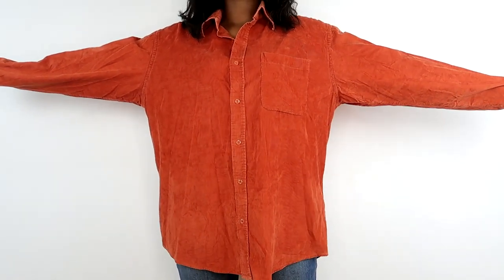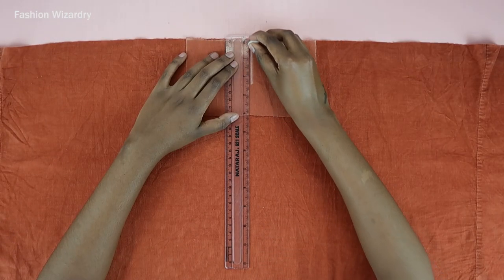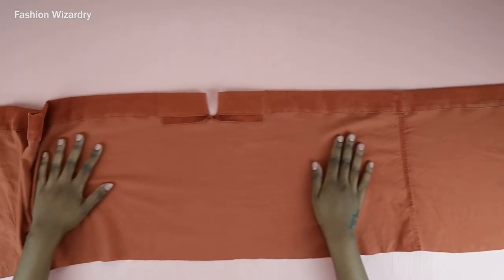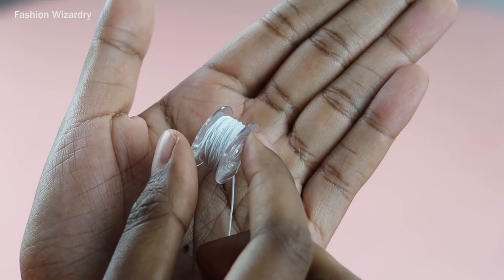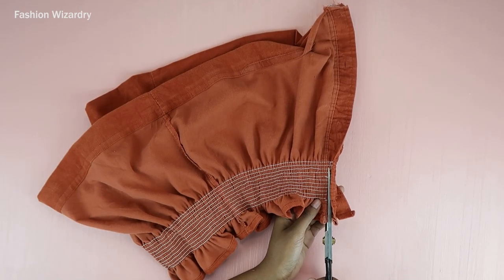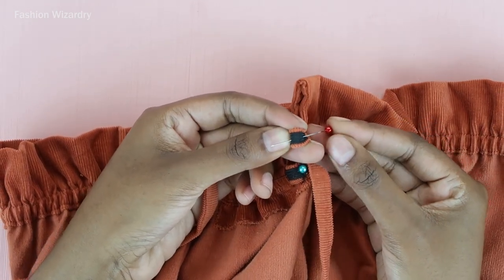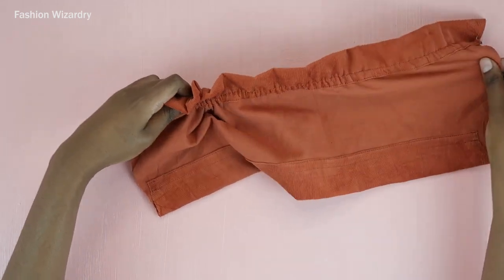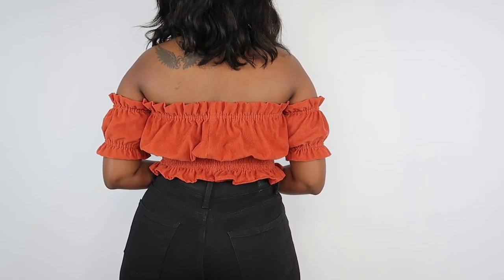DIY Off-Shoulder Milkmaid Top | NO PATTERN REQUIRED!!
In this tutorial, I'll show you how to make an off the shoulder milkmaid top from a $4 thrifted men's shirt. This top is perfect for a summer day or a casual outfit.

If you're looking for a summer wardrobe staple, then this off the shoulder top is the perfect choice! This tutorial will show you how to make the top from start to finish, so you can wear it with confidence and style. Let me help you make a stunning off the shoulder top that you'll love to wear all summer long!

Enjoy the tutorial! x

*Go you! You made it to the end of this very short description bar*